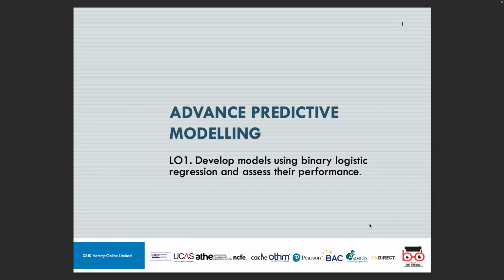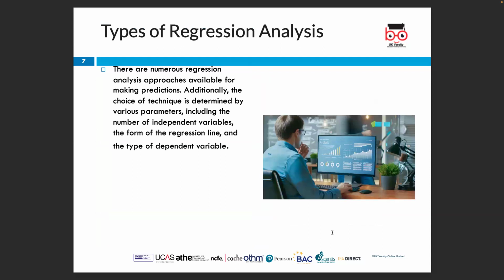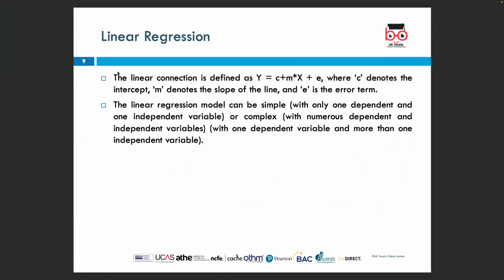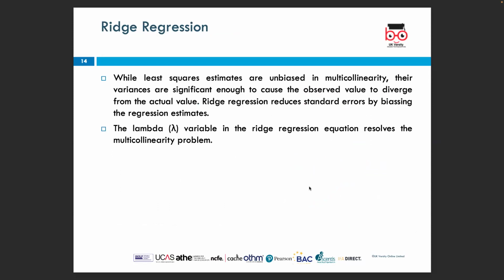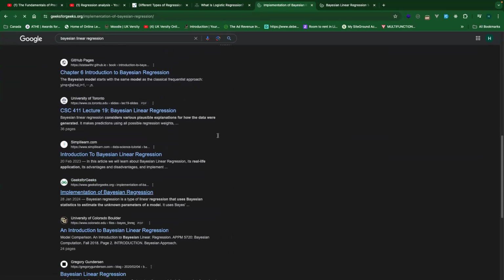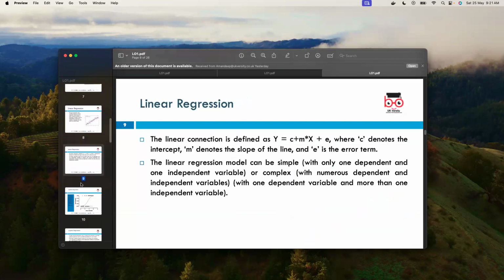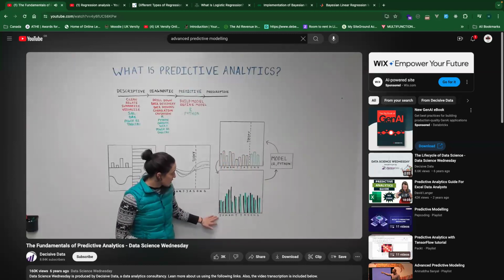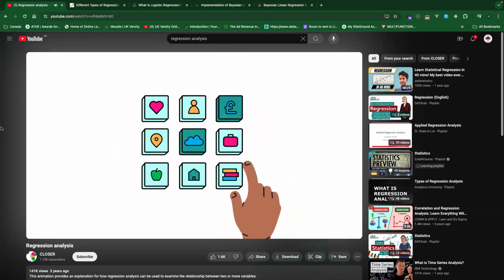OTHM L7 DiDS- Unit- Advanced Predictive Modelling -LO1- (HO)